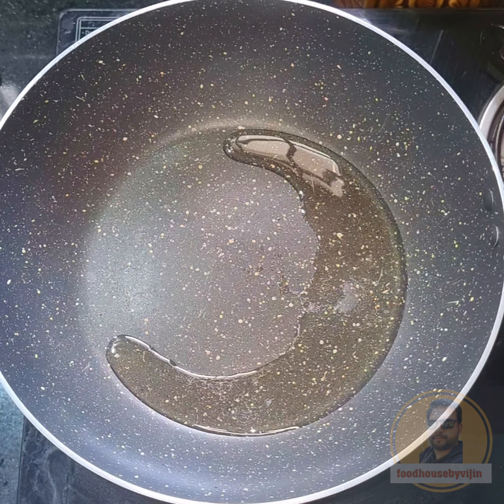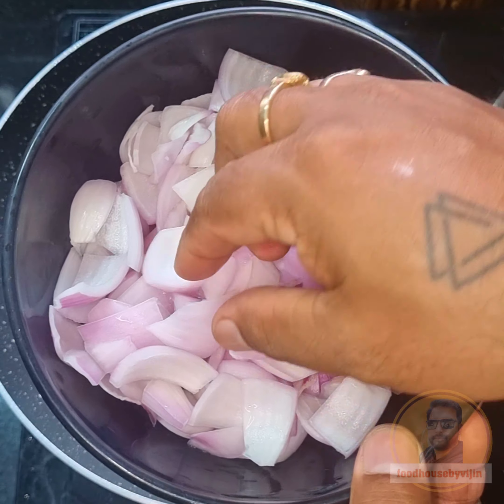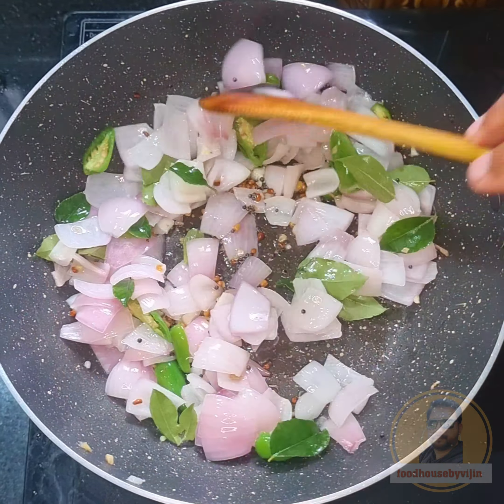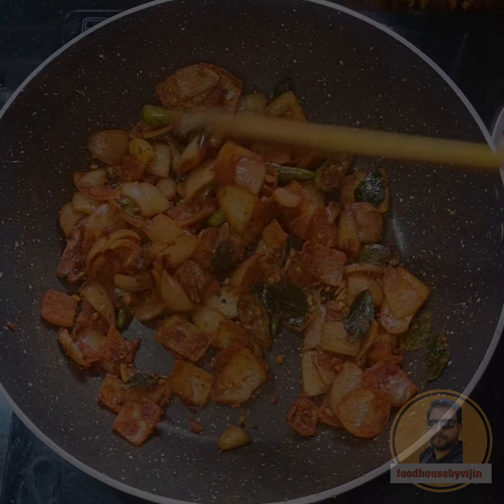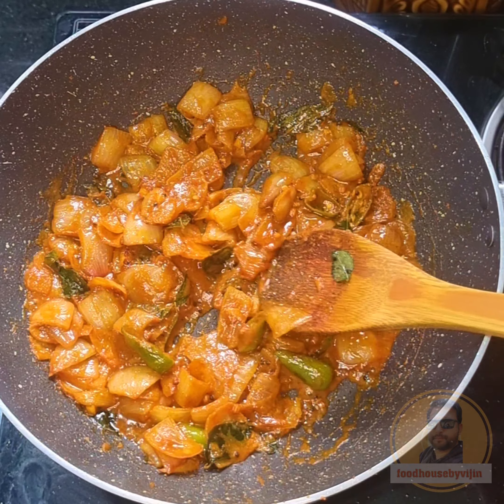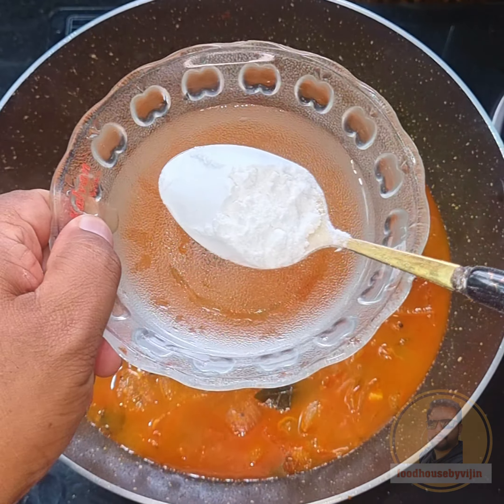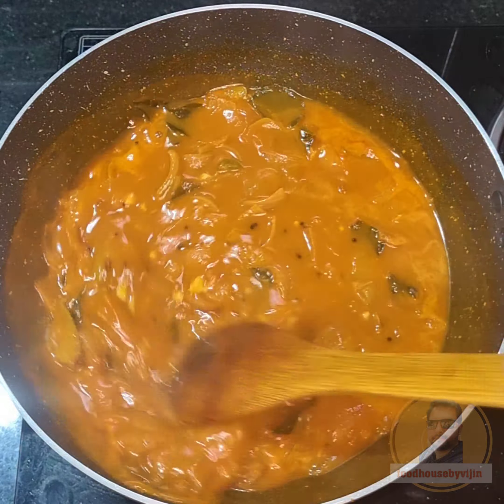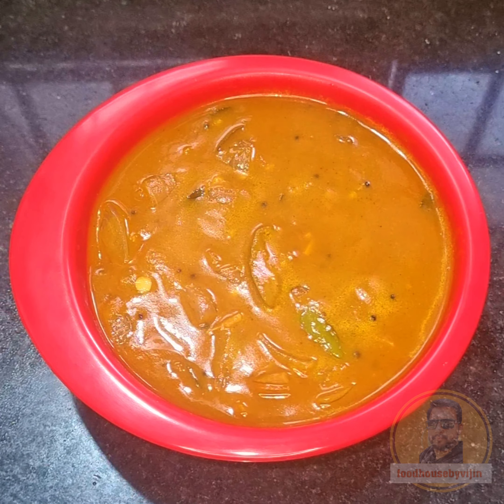5 Minute Recipe 2 ഉള്ളി മതി വർഷങ്ങൾക് മുന്നേ ഉള്ള ഈ കറി തയ്യാറാക്കാൻ ഈസി കറി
2 ഉള്ളി മതി ഇതുപോലൊരു കറി തയ്യാറാക്കാംonions